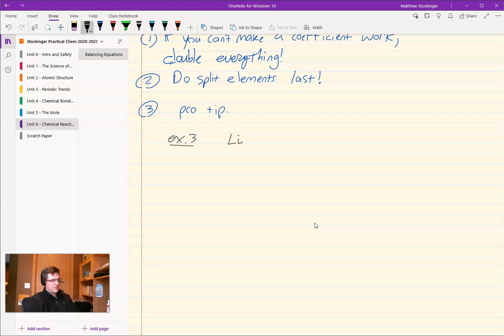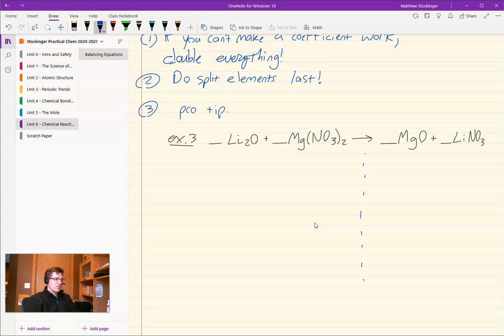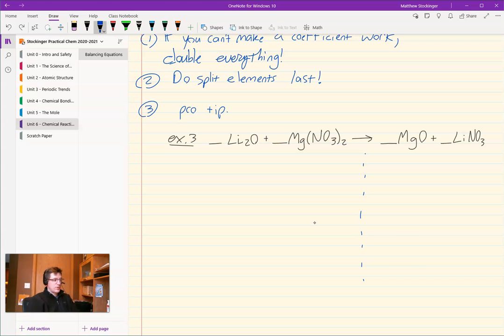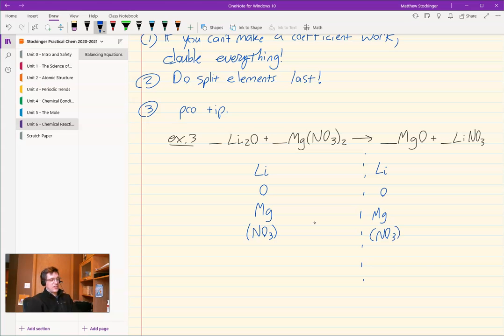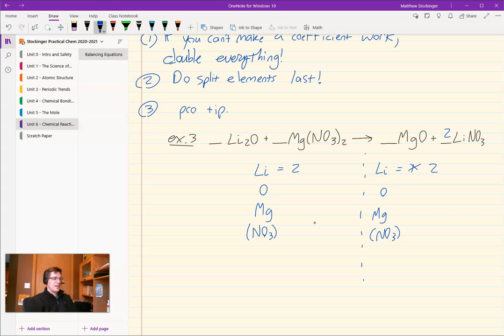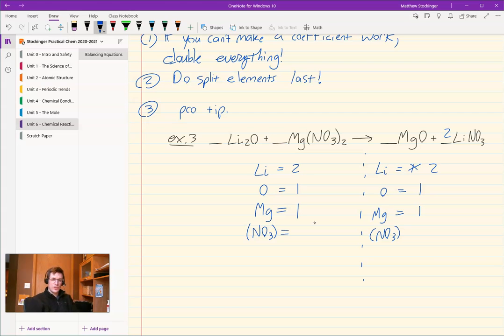6.3 - Balancing Chemical Equations 2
Practical Chemistry

Here's an optional tip that can make your life way easier when balancing equations.  If it makes sense, then use it!  If it doesn't, then don't worry about it.  It really is optional.